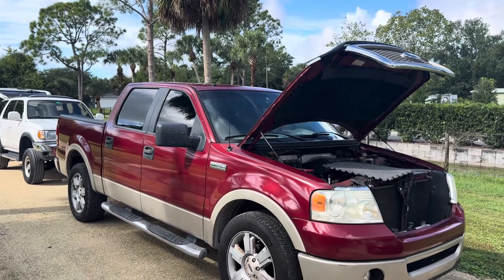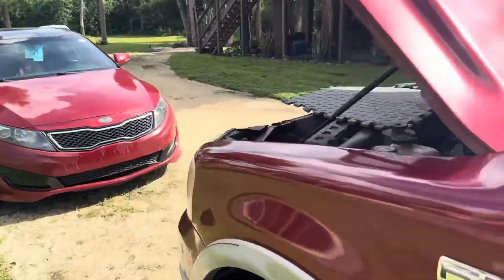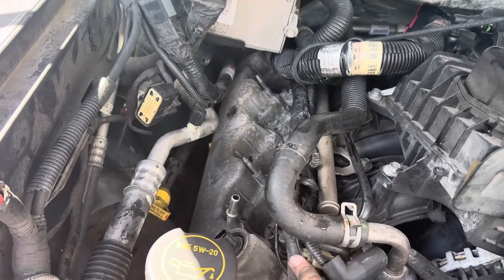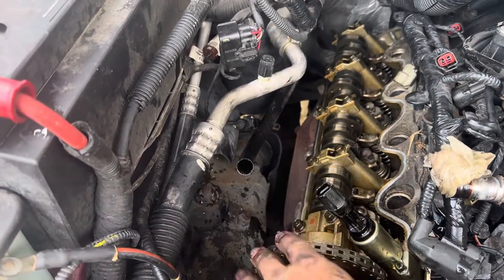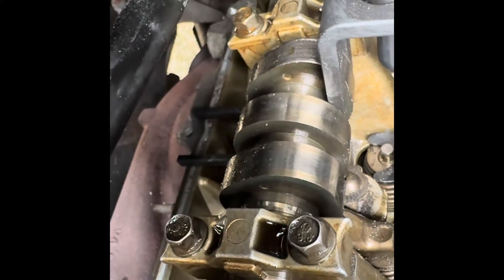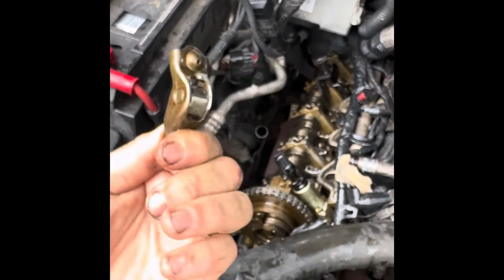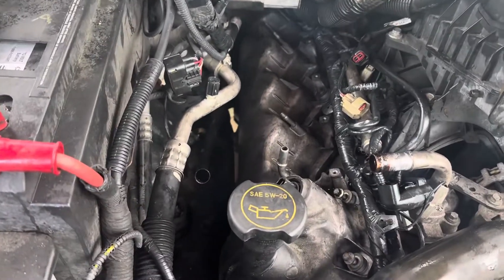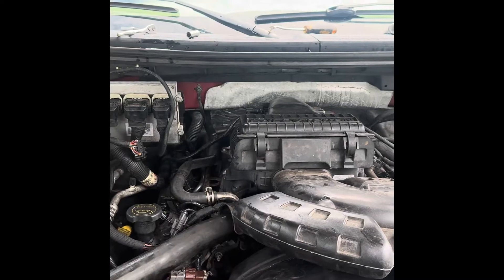F150 5.4L Triton engine ticking noise - roller arms replaced without camshaft removal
Today I show you what a bad roller arm sounds like on a 5.4L 3V triton engine. And I show you how to repair it without removing the camshaft or messing with timing. ￼